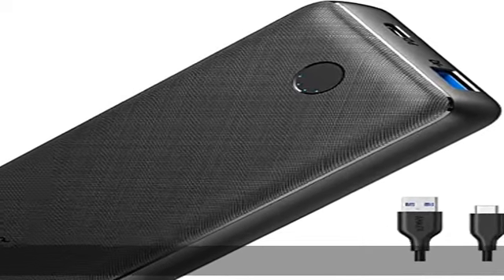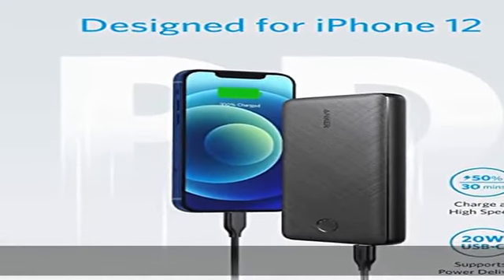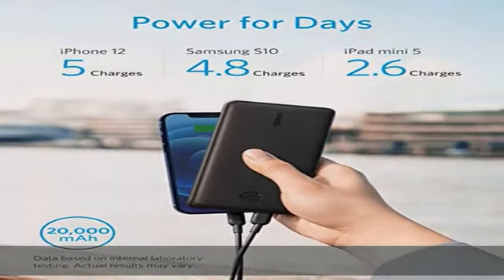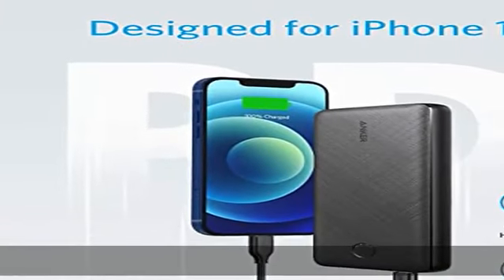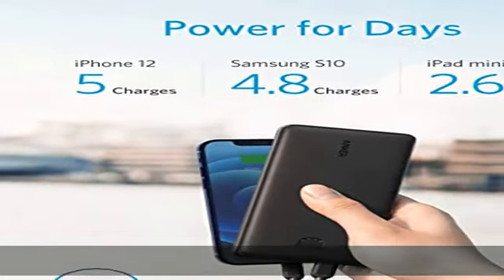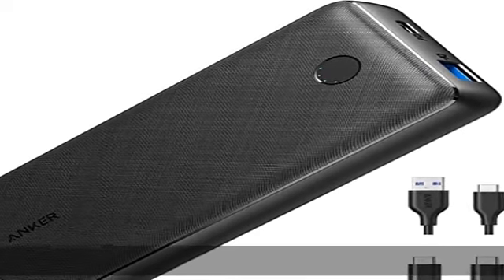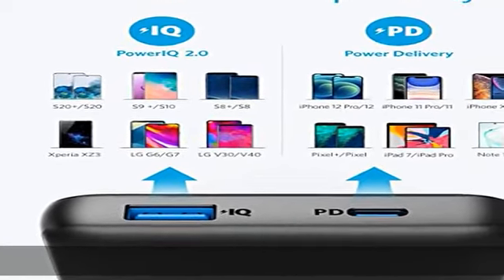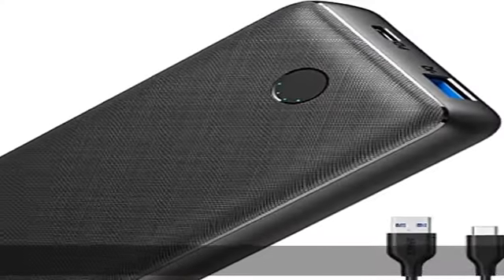Anker Portable Charger, USB-C Power Bank 20000mAh with 20W Power Delivery, 525 Power Bank (PowerCor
Anker Portable Charger, USB-C Power Bank 20000mAh with 20W Power Delivery, 525 Power Bank (PowerCore Essential 20K PD) for Phone 13/13 Pro / 13 Pro Max/12/12 Pro, Samsung, iPad Pro, and More